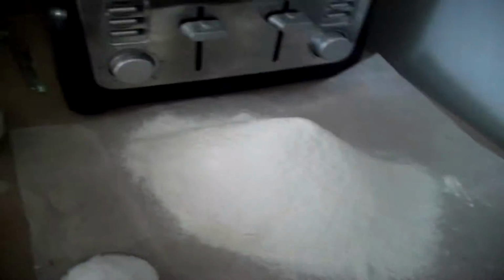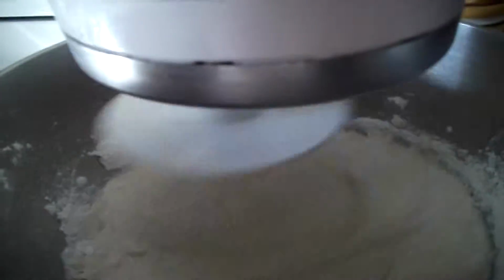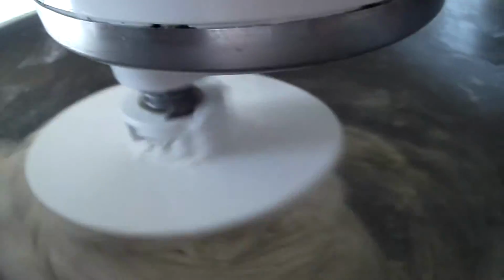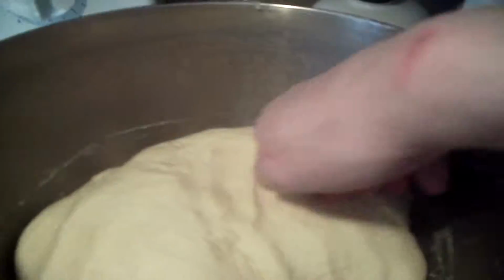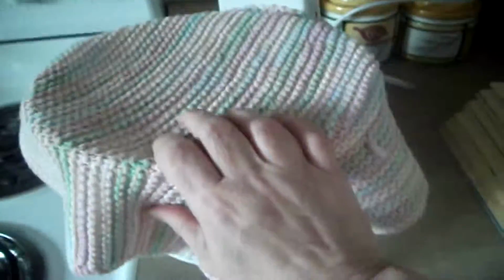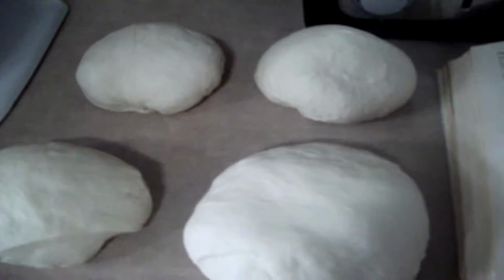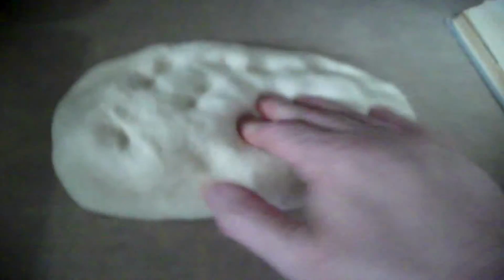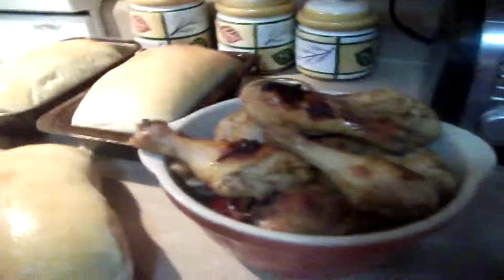Most Amazing Home Made Bread!!